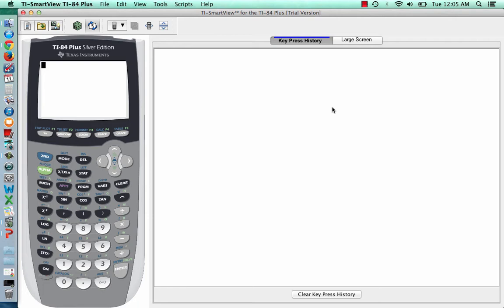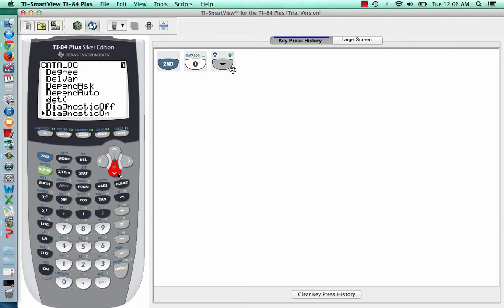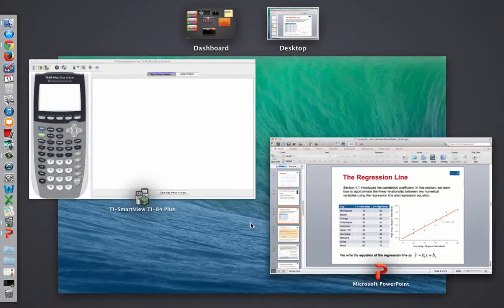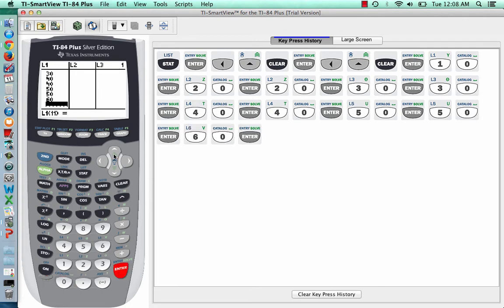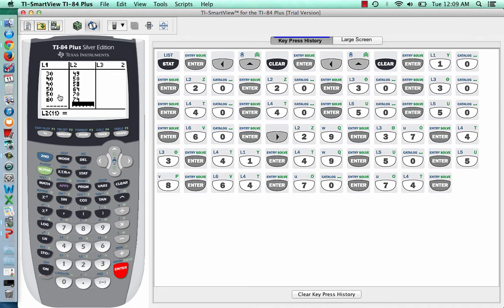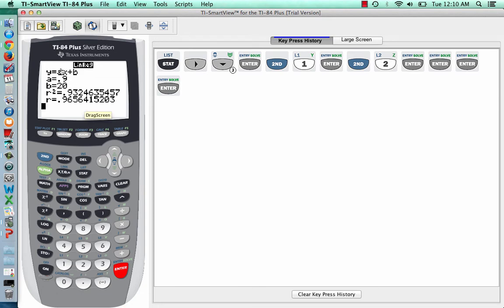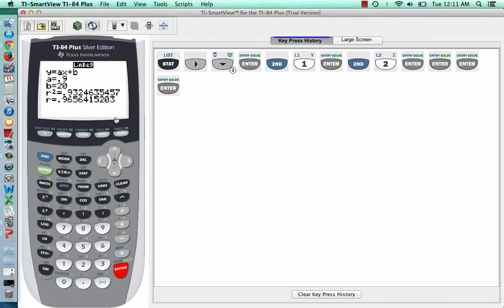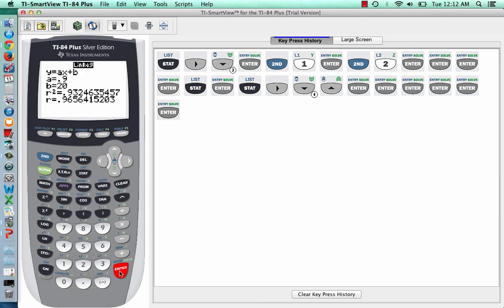Calculator Tutorial: Lin-Reg